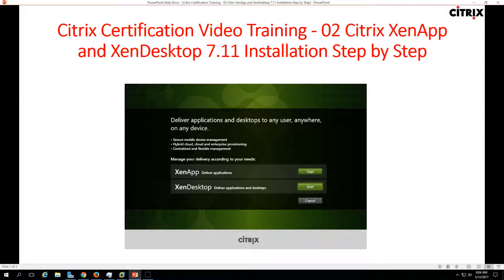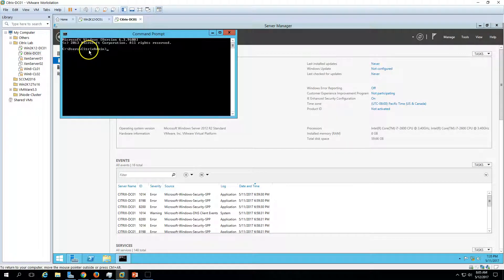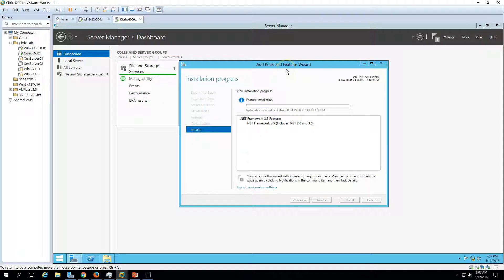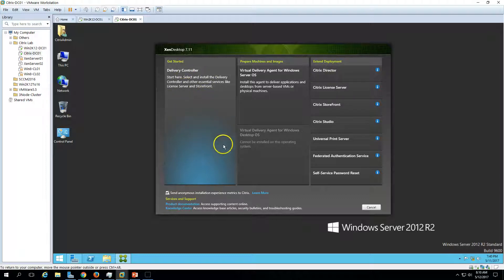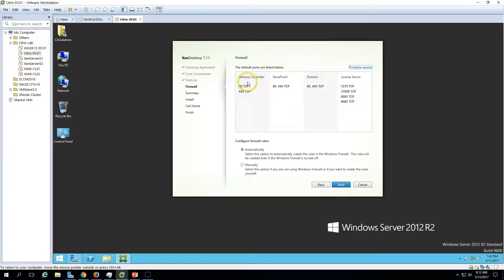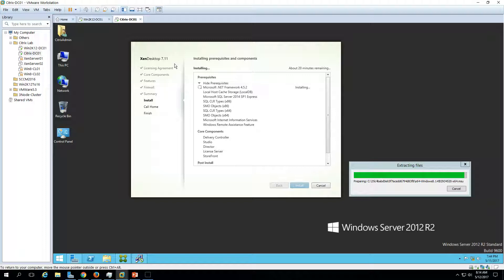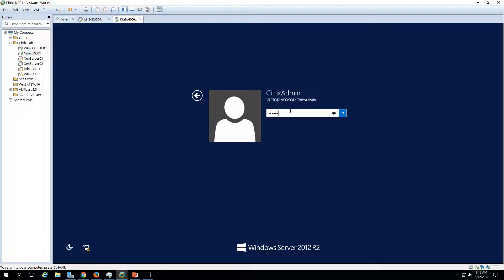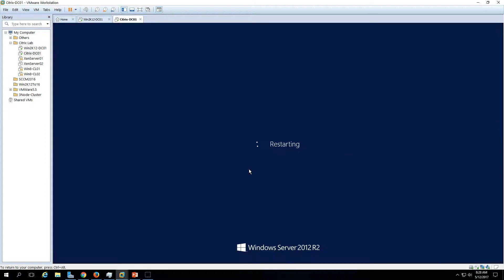Citrix Certification Training - 02 Citrix XenApp and XenDesktop 7.11 Installation Step by Step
Hello friends

Today I am going to show you Citrix Certification Training - 02 Citrix XenApp and XenDesktop 7 11 Installation Step by Step mp4 n